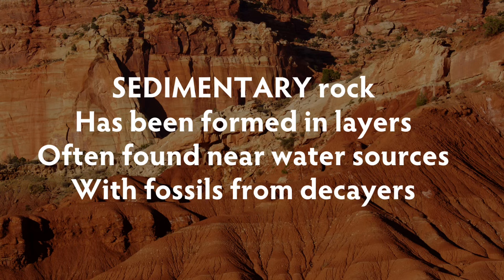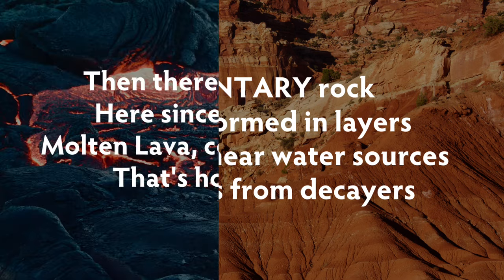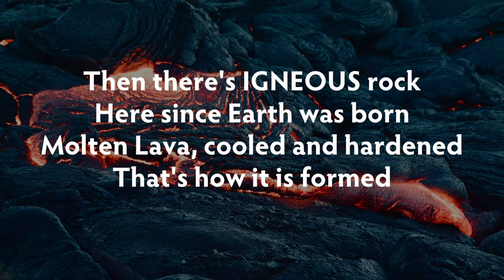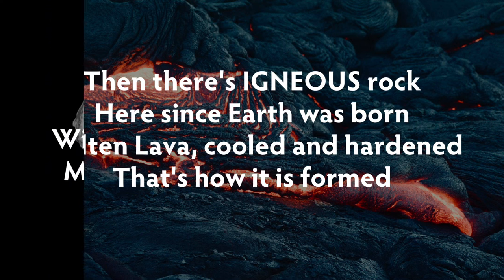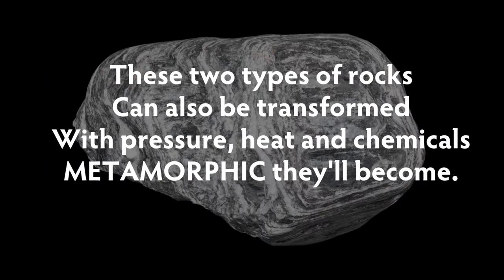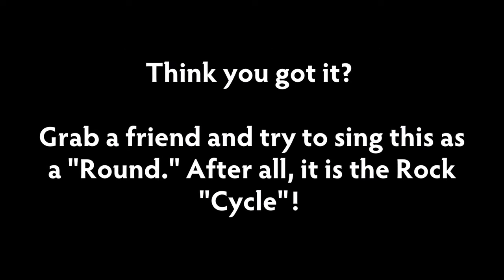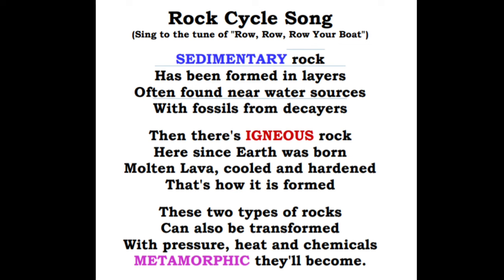The Rock Cycle Song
Learn about the rock cycle by singing a song to the tune of row, row, row your boat!

To see more youth outdoor and nature related learning resources

The Colorado Mountain Club is made up of hiking experts, world-class climbers, mountain guides, ski instructors, and mountain lovers of all stripes. CMC Online University is designed to channel all that knowledge to help our members hone their skills (and learn new ones).

To see more content, or share your own tips, tricks, or skills, check out the Online University homepage

Learn more about how you can support the Colorado Mountain Club